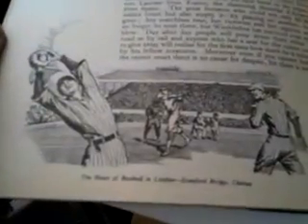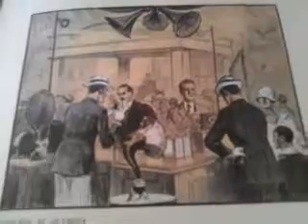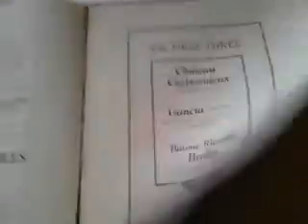BIG GLAMOROUS 1927 ART DECO 'HOTEL CECIL' PUBLICITY BROCHURE on LONDON SOCIETY.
Currently for sale on eBay.